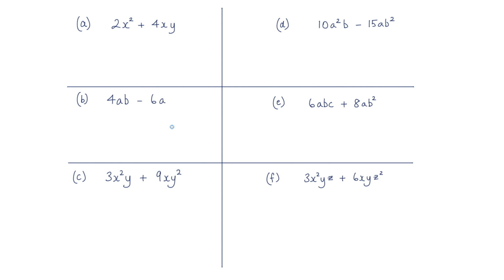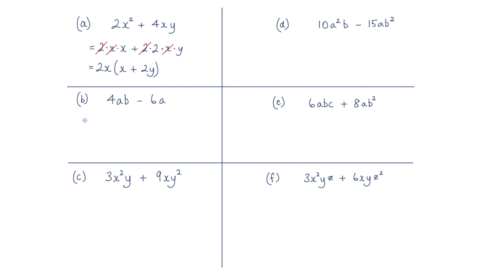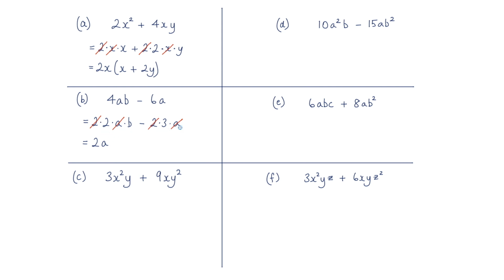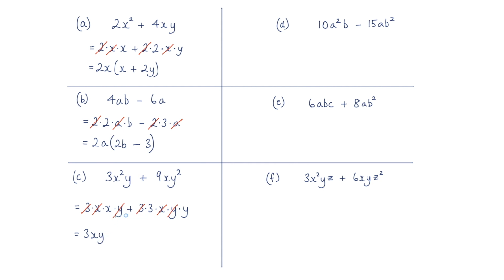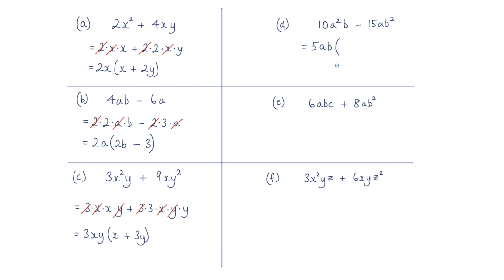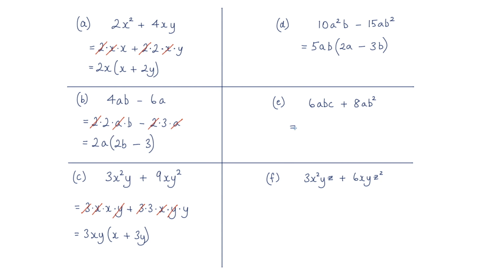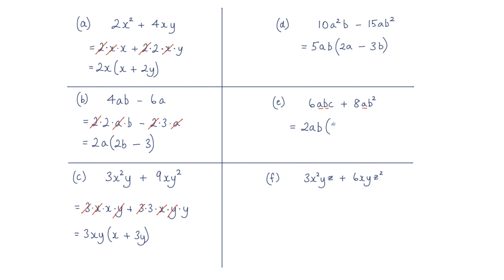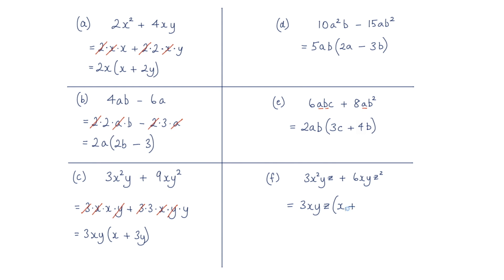How to Factorise Algebraic Expressions